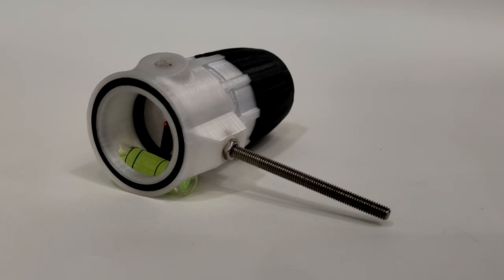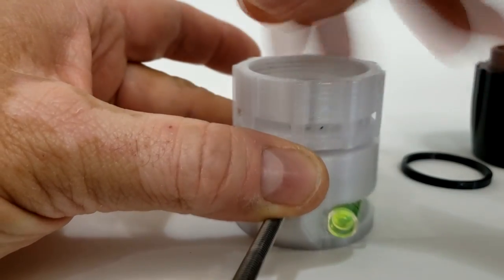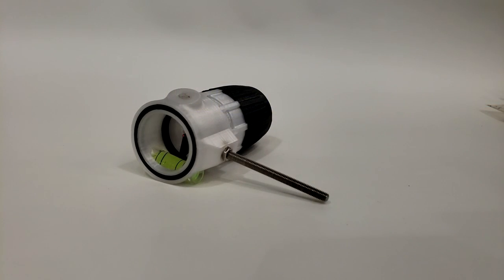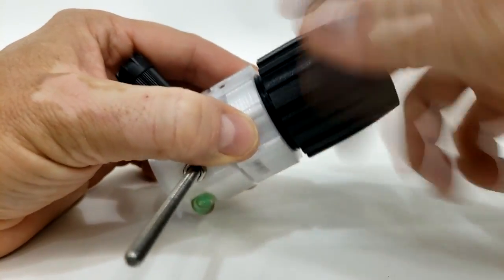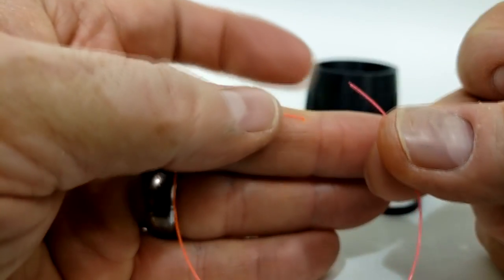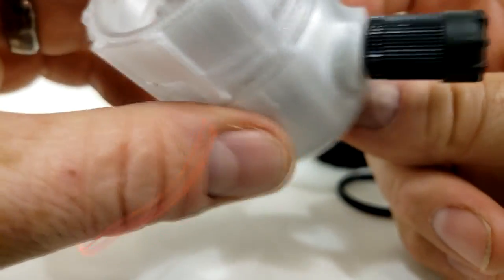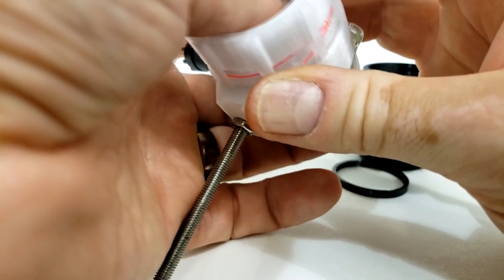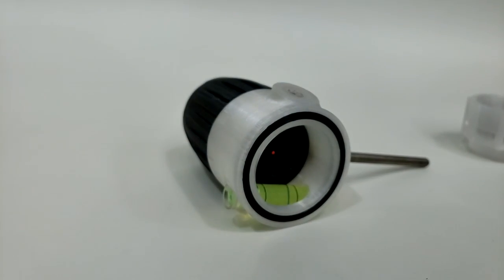3D Printed Ghost Scope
This video introduces the Berry Ghost Scope.
Topics covered are design, features, and  some of the configurations.

Feedback welcome!  Please let me know if there is anything I didn't cover, or if there are features you'd like to see in future updates.